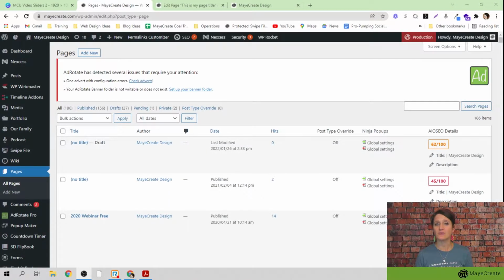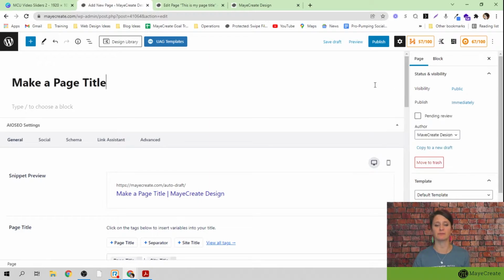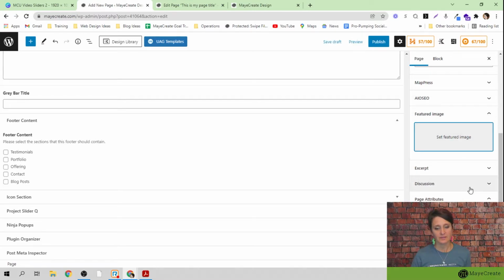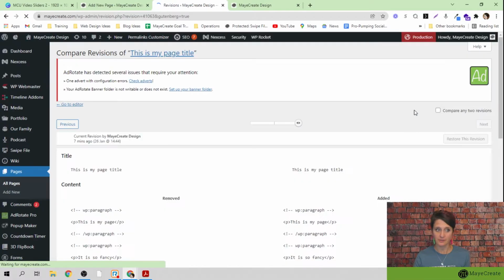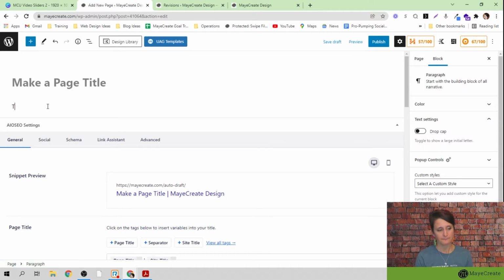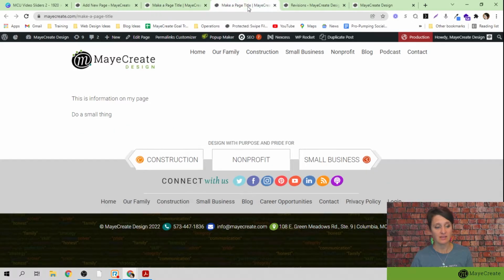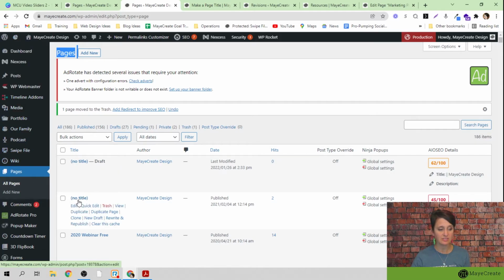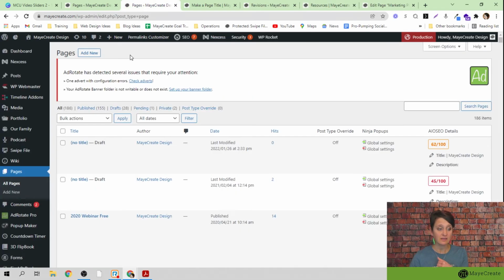WordPress Basics - Add, Remove, Edit Pages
00:00 - Introduction
00:43 - How to add a page
05:40 - Page revisions
08:02 - Page previews
09:30 - Page editing
10:50 - Page removal
13:50 - Outro, YouMayeCreate.com